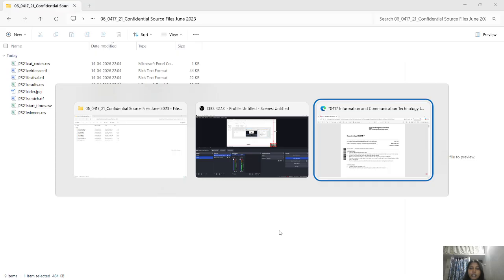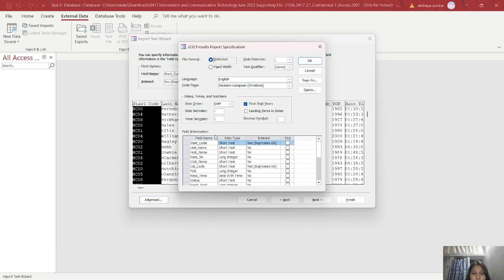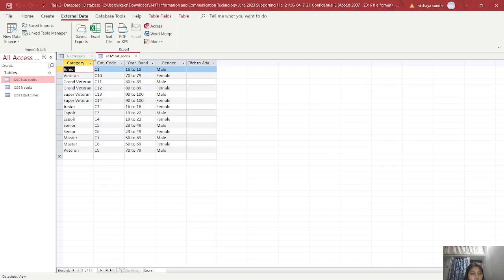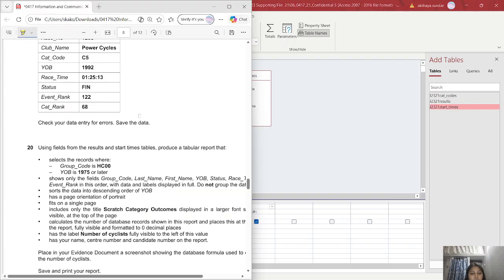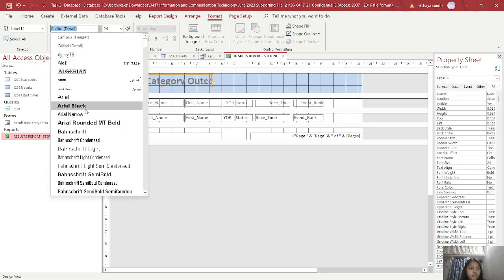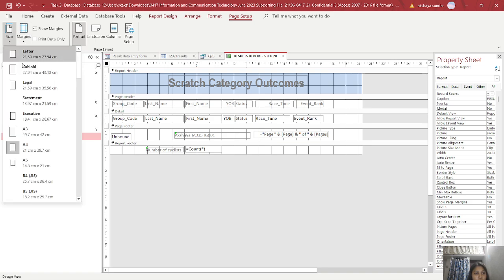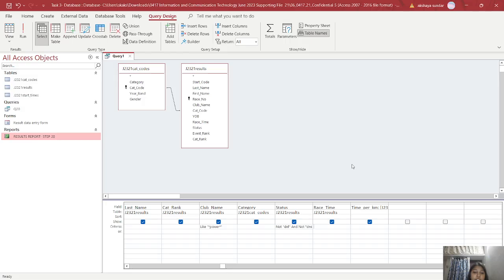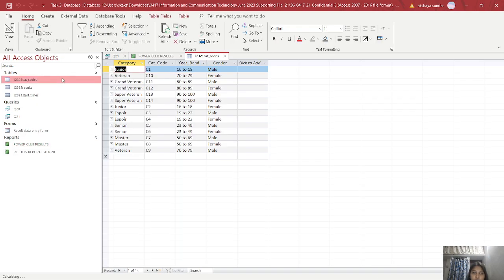IGCSE ICT- Paper 2 Database May/June 2023 (0417/21)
Step by step guide on how to handle questions on database task in May June 2023 variant 21